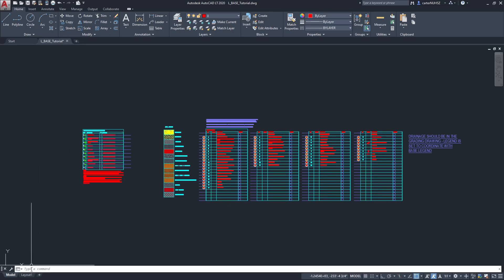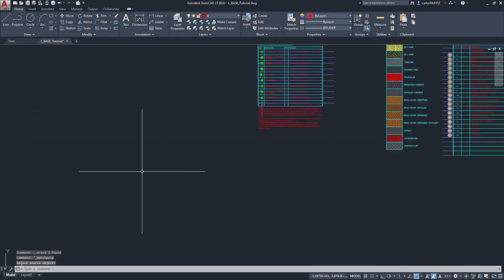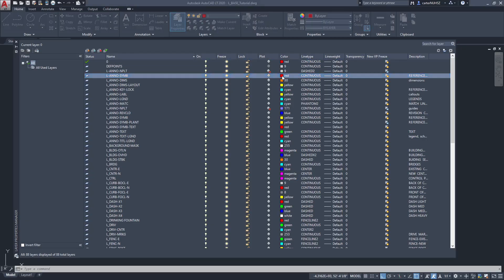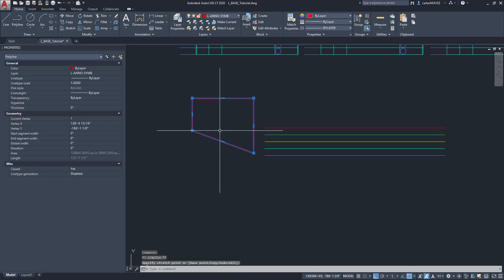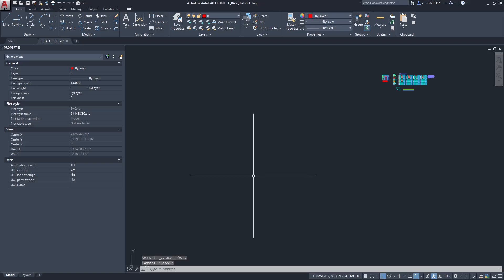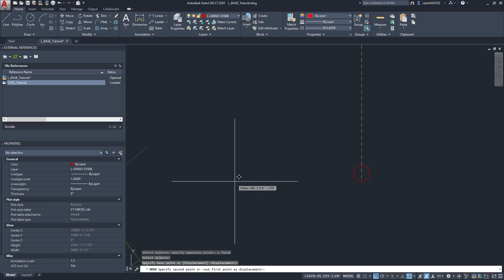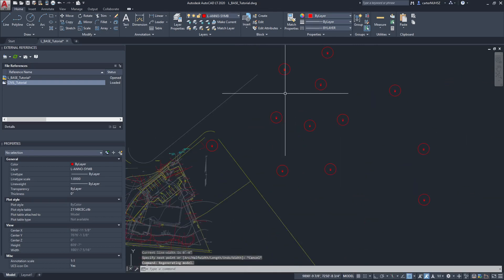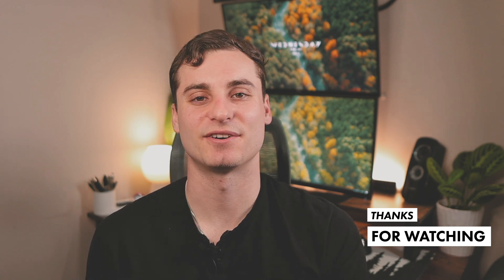MASTER THESE FEATURES FIRST! THE AUTOCAD TUTORIAL I NEEDED WHEN I STARTED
In this video I cover some of the most important fundamental features to understand in AutoCAD. These features as they stand alone are not only very important to understand but by understanding them better before you learn all of tools you will be able to learn AutoCAD faster and be able to maximize each tool within the program!

Timecodes
0:00-Intro/About Me
1:22-Command Prompt
3:26-Layer Properties Manager
6:44-Properties Tab
7:42-User Coordinate System
10:08-External References
11:02-Blocks
13:27-Tools I Use As A Landscape Architect
15:14-Advice & Thank You